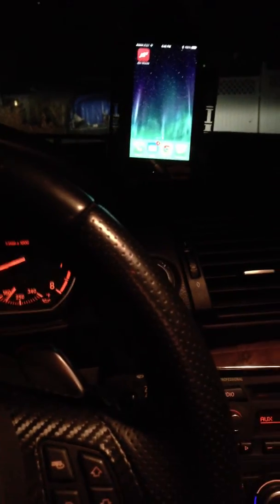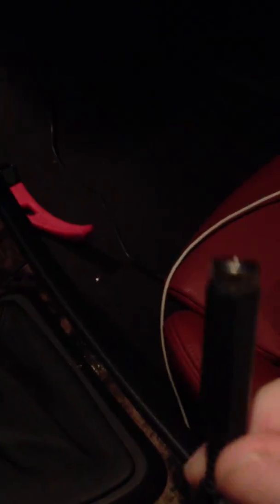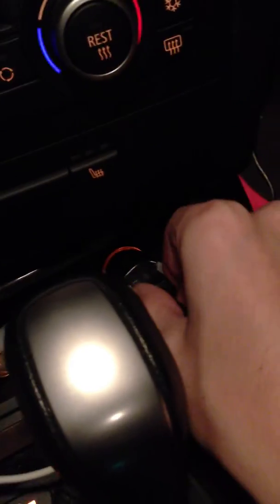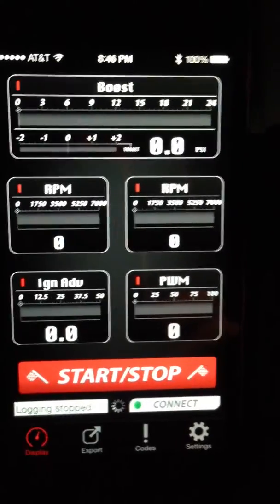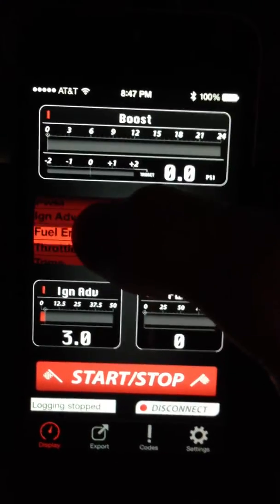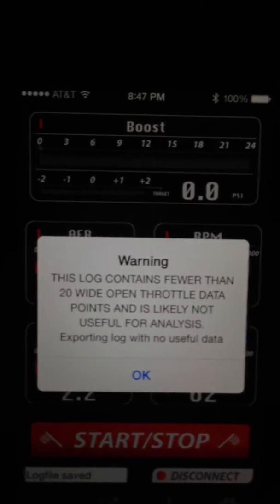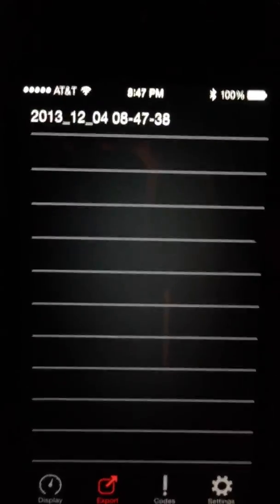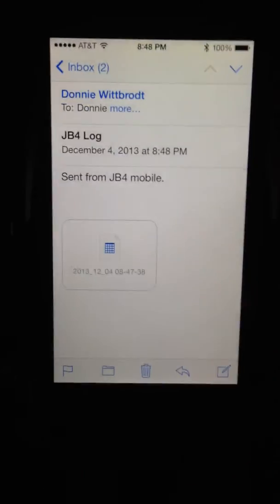JB4 iOS App Update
New graphics thanks to MasterWang!!
Ability to select display parameters.
Export logs through iTunes or email.
Code reading/deletion.